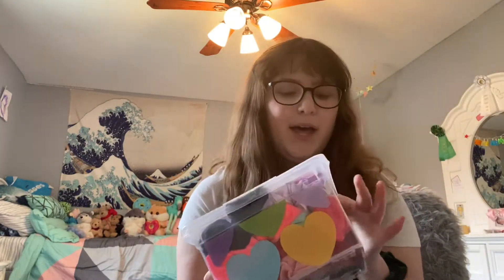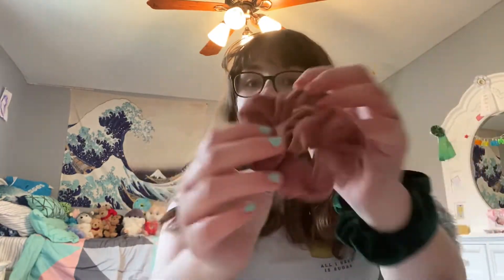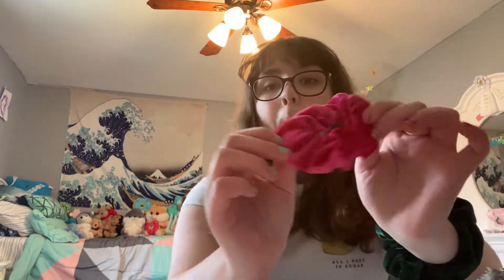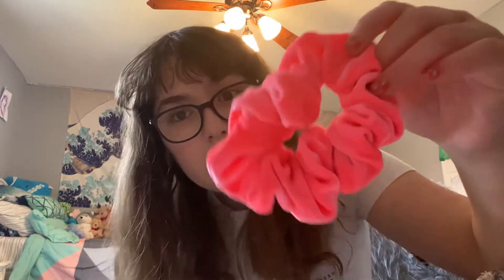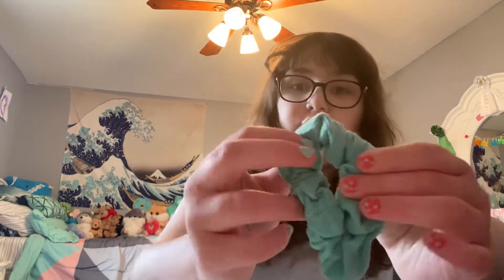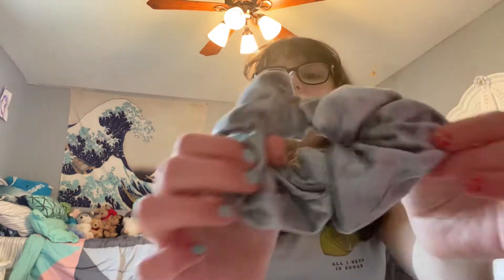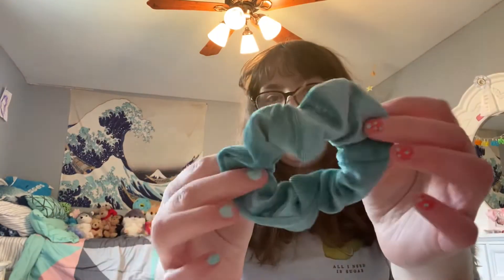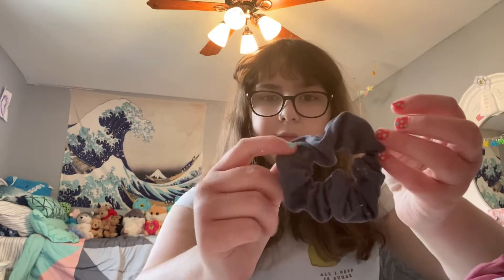Sksks.. Scrunchie collection and I OoP